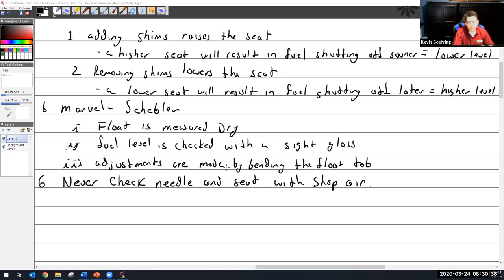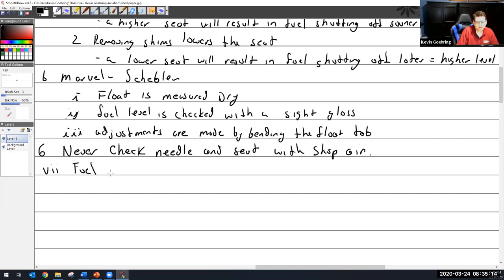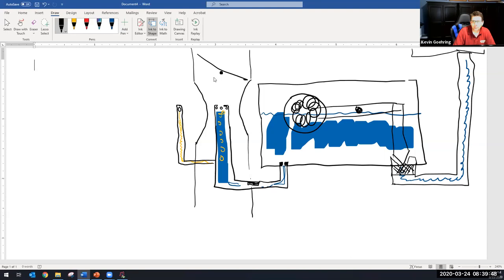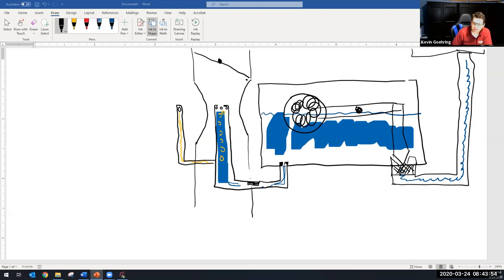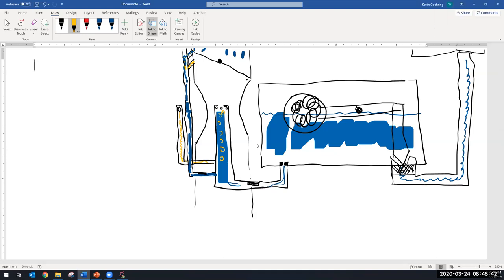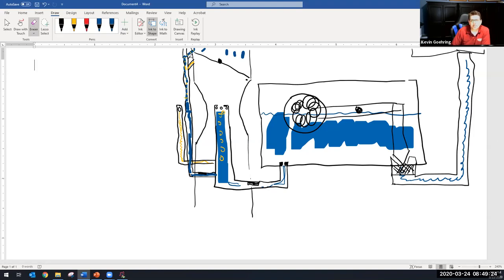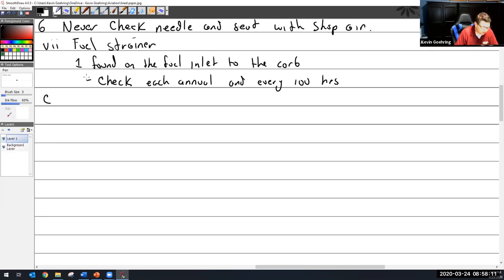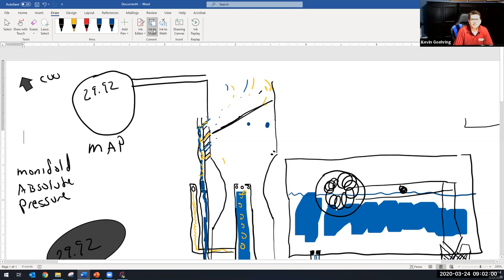3.23.20 Part 3